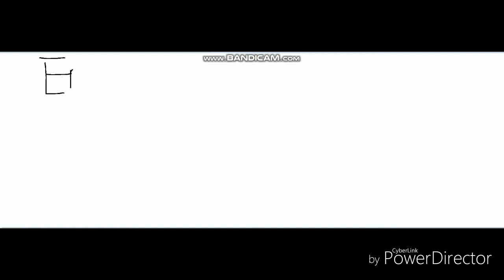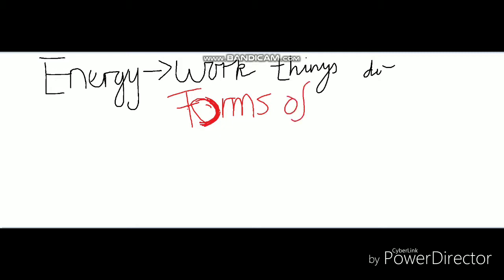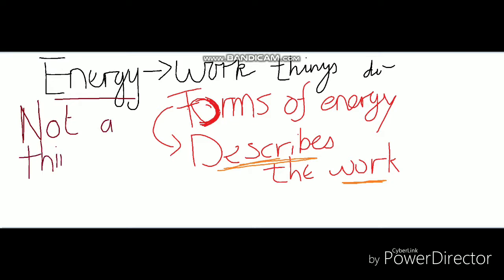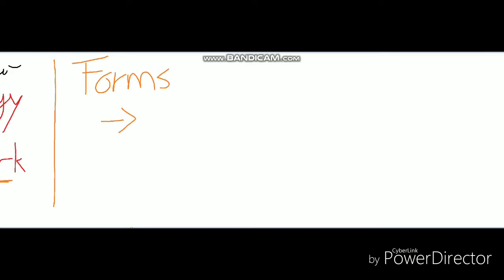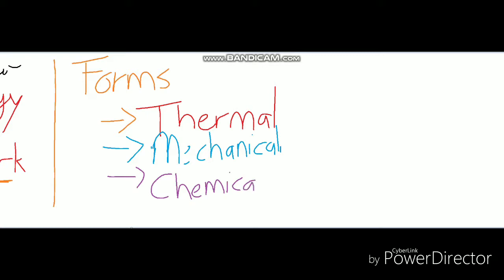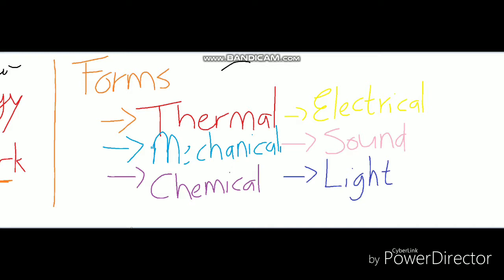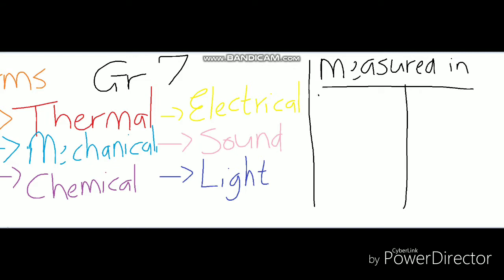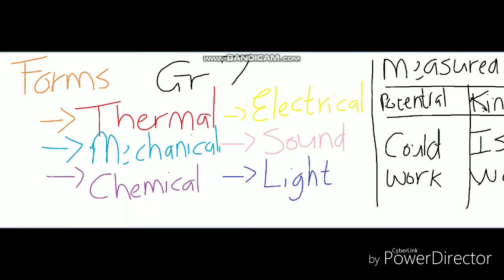Grade 7 NS dealing with Forms of energy, potential and kinetic energy as well as misconceptions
Hope this helps my grade 7 learners understand the concepts so that we can build on thid knowledge in class.